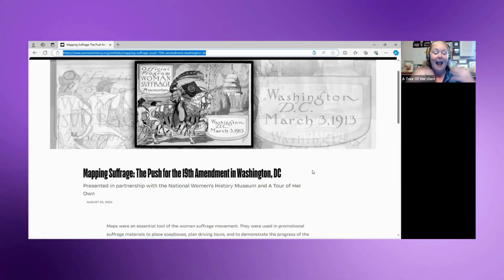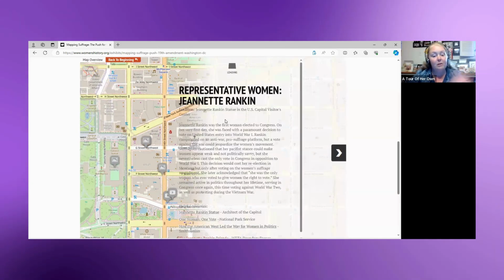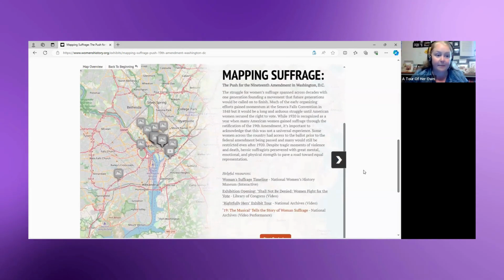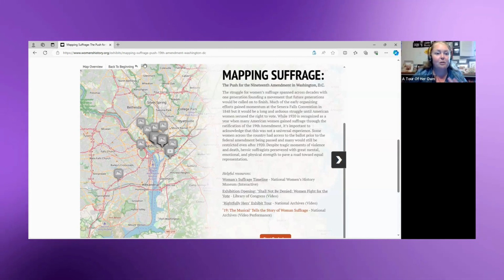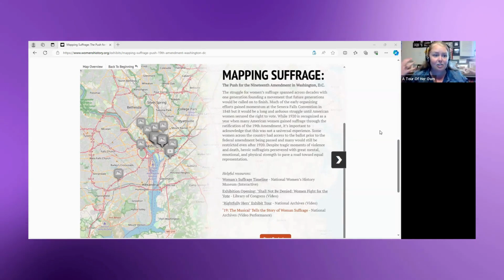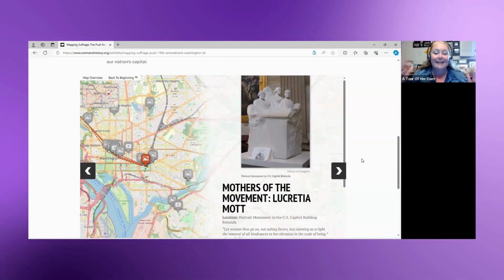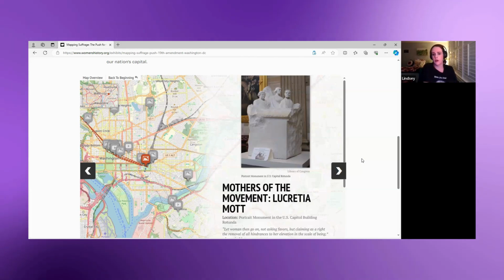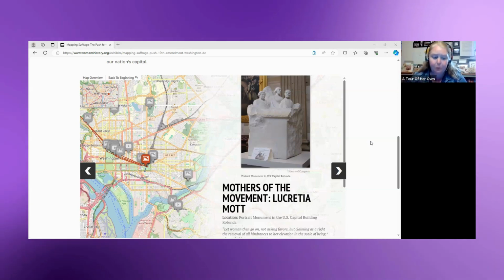Preview: Mapping Suffrage Virtual Tour 2024